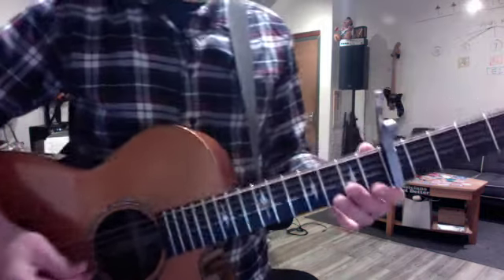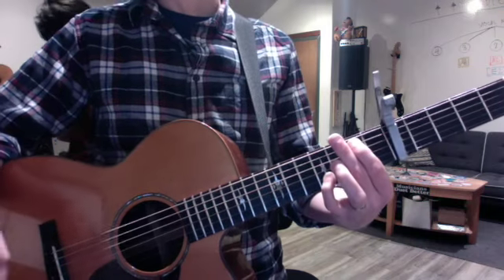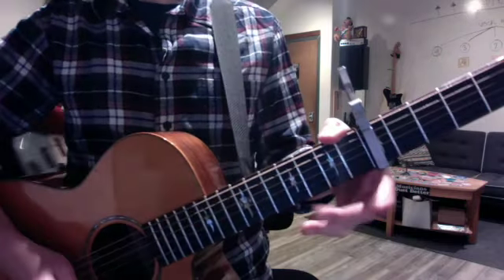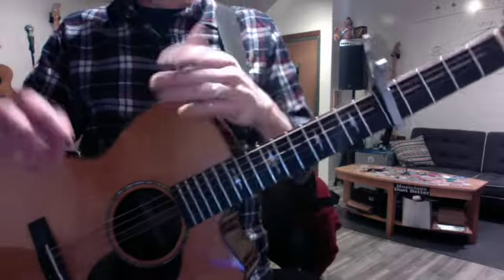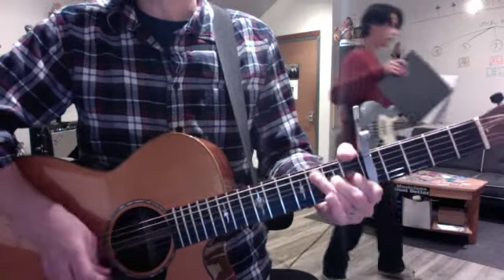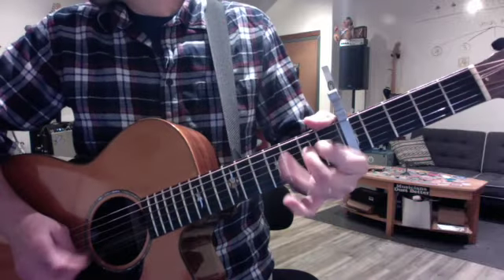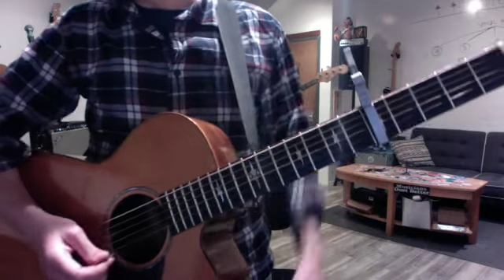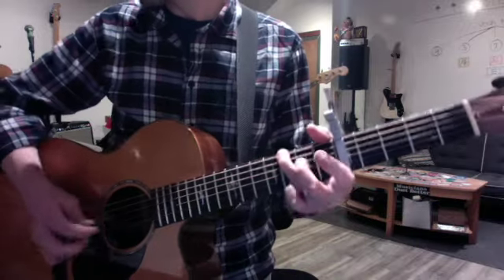CazBomb! real love solo pt 1 SD 480p